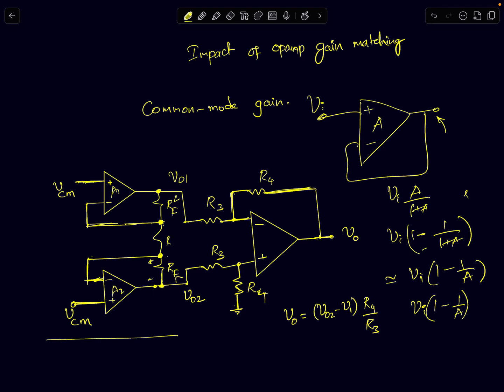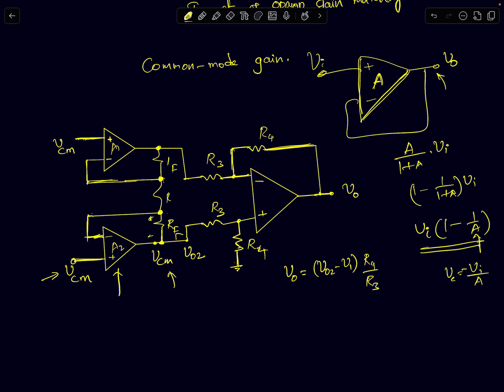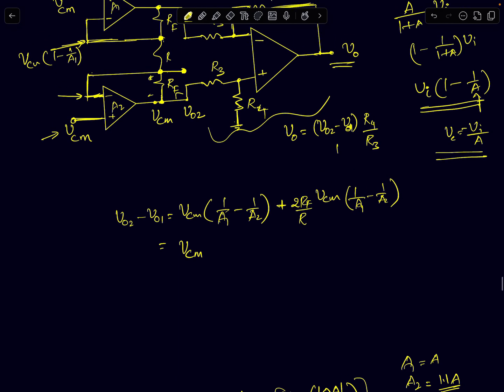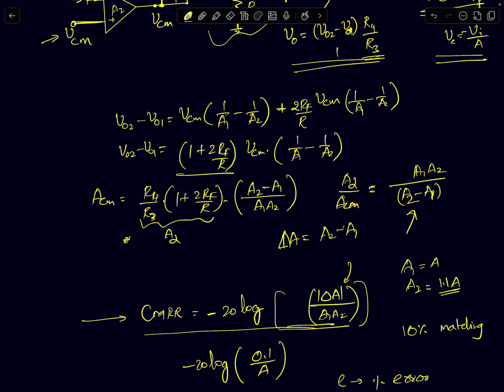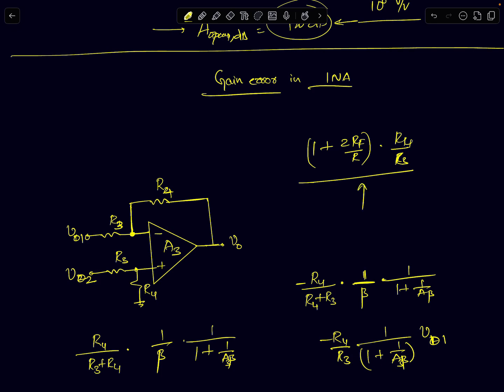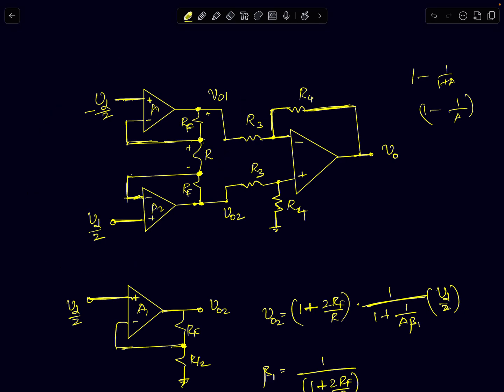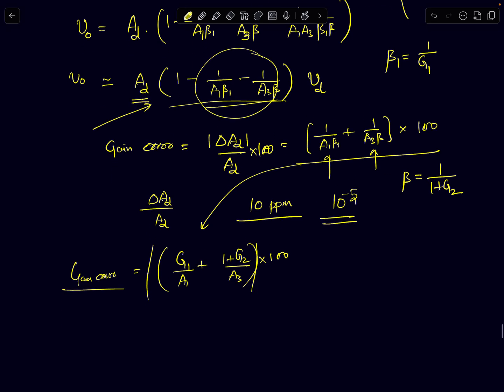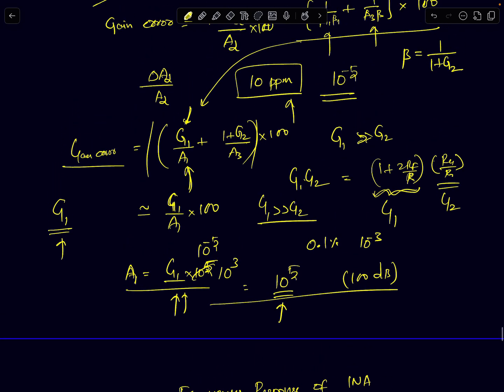AE Lecture 20 .b) CMRR and gain error in Instrumentation amplifiers due to finite opamp gain